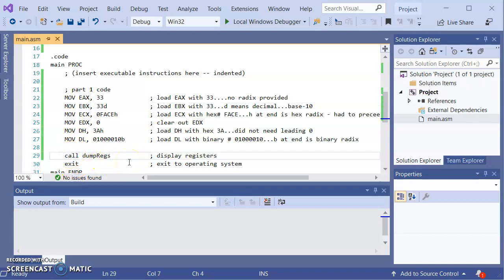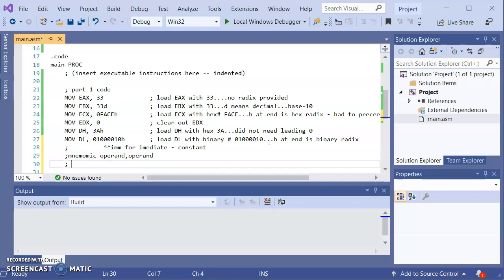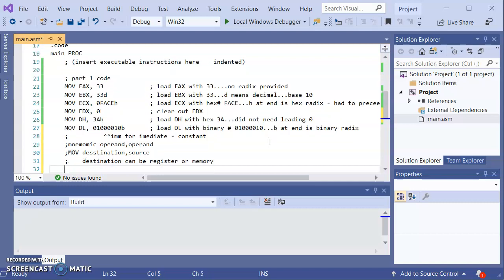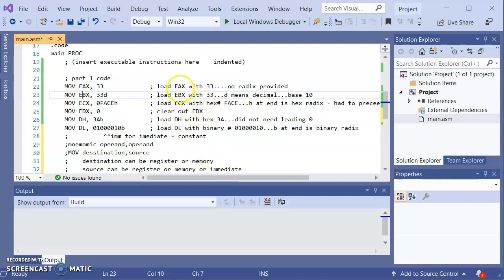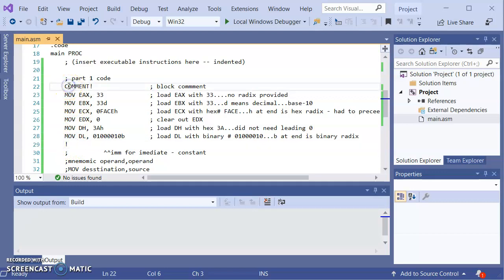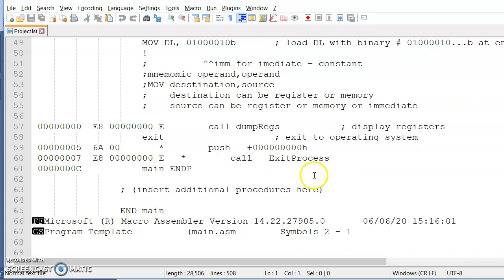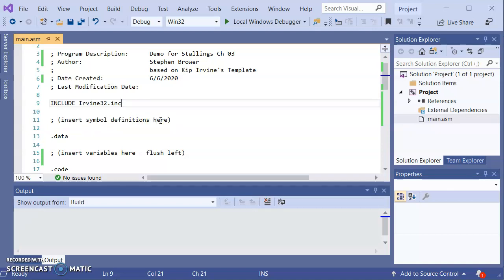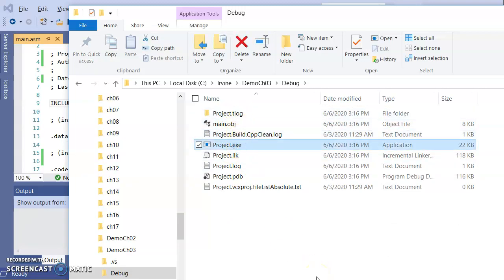CSIT 256 Demo for i03 Part 2 instruction format multi line comment linker list file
Irvine Chapter 03 Part Part 2 - Instruction format - multi line comments - linker - list file for CSIT 256 Computer Architecture and Assembly Language at RVCC Summer 2020.  Accompanies the Kip Irvine book.